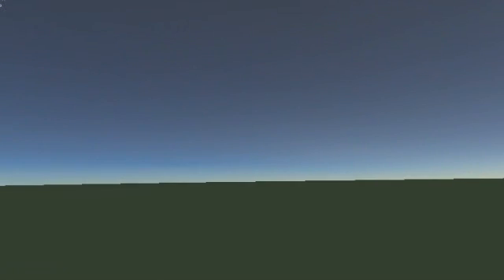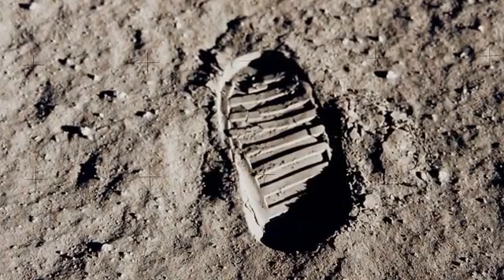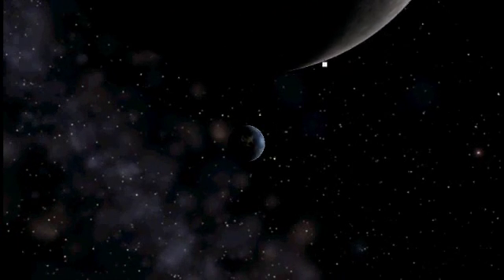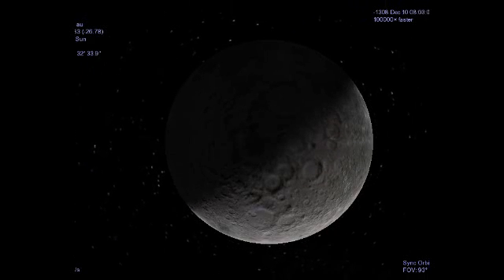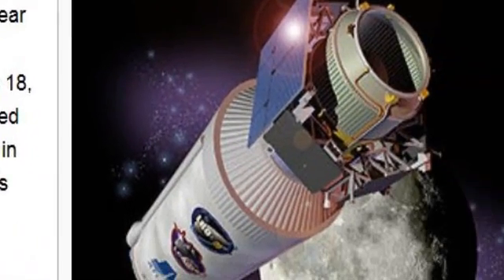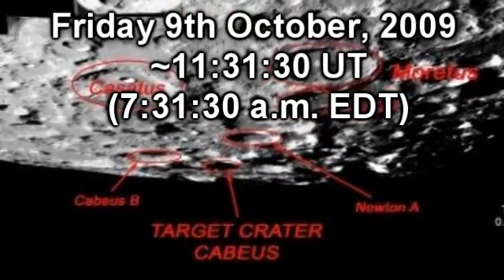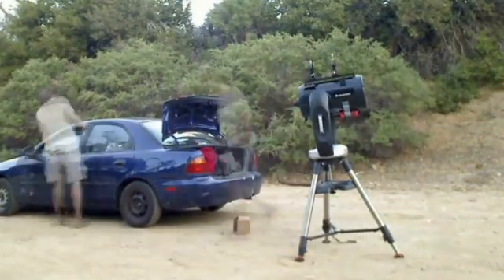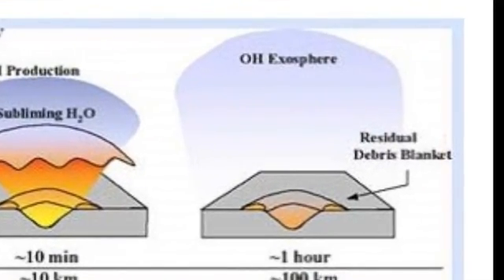The Biggest Bang that No one ever heard.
LCROSS (Lunar CRater Observation and Sensing Satellite) is about to hit the moon.  The exact time of the impact (give or take a few seconds) is Friday 9th Oct 2009 11:31:30 UTC (about 7.30 EDT).

Its going to hit at about 9000km/hr (~2.5km/s), and with a mass of about 2 tons that will give it about the same energy as a ton of TNT.  Its not quite the biggest extra-terrestrial manmade silent bangs ever.  Deep Impact which hit comet Temple had a considerably smaller impactor (~400kg) but went MUCH faster (MV^2 counts!).  Deep Impact hit the comet at about 10 km/s and had the same energy as about 5 tons of TNT.

The weather of late has been lousy in upstate NY, but if its clear, I will try to record the impact.

All the sky animations were done with Celestia.  Its free, and fantastic!